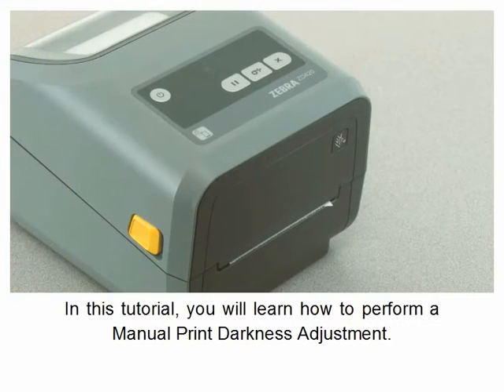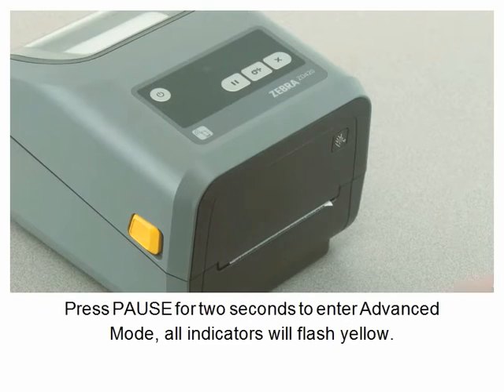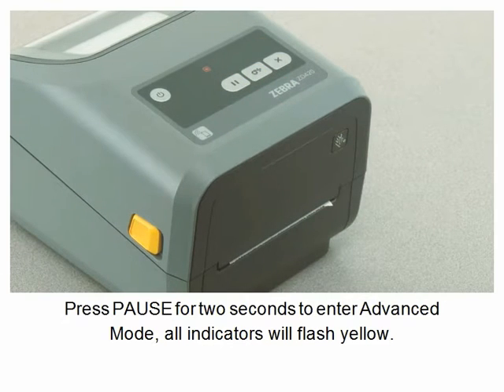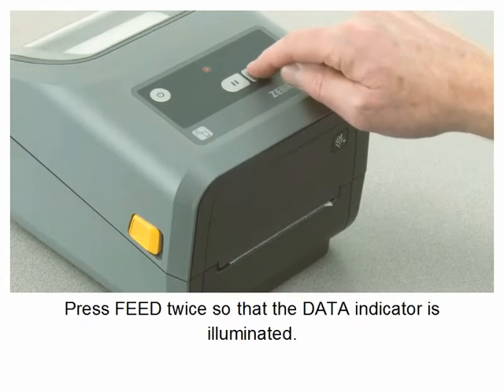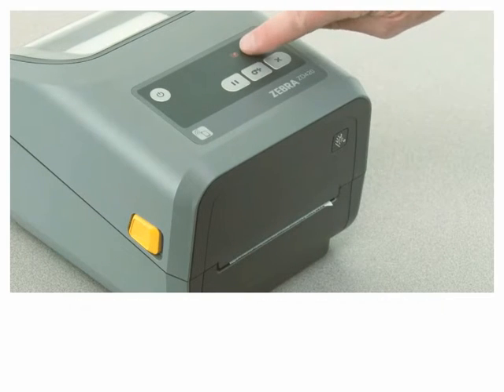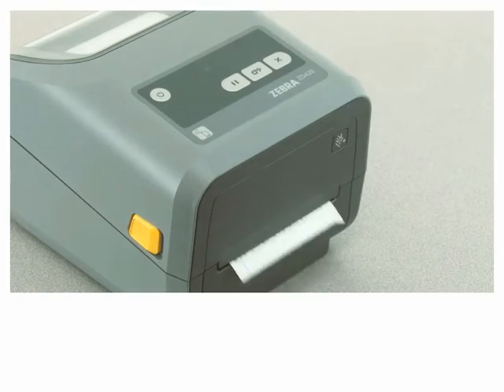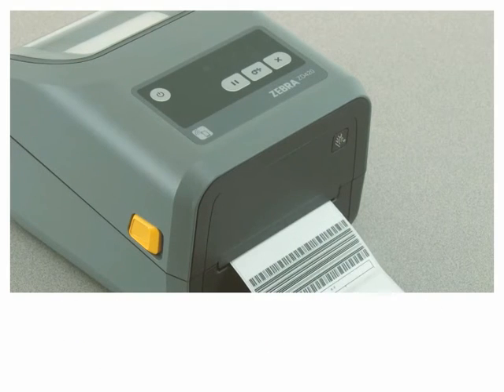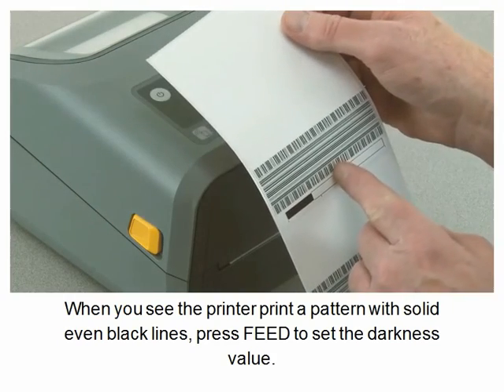Zebra ZD420C How To: Manual Print Darkness Adjustment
In this video, we will demonstrate how to perform a manual print darkness adjustment.